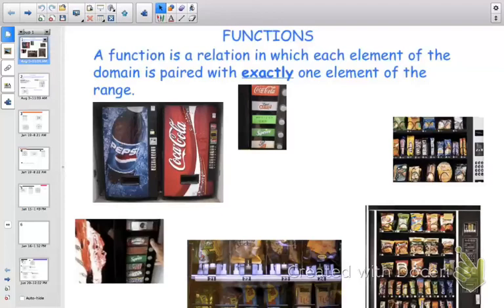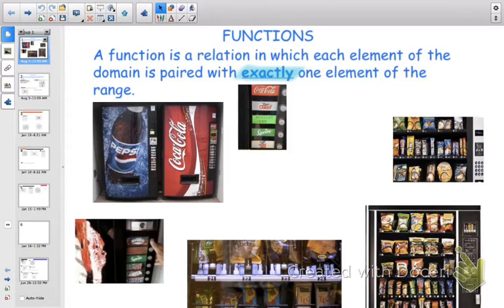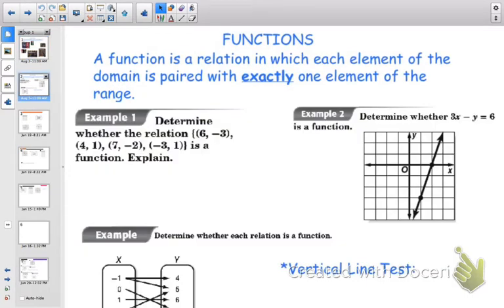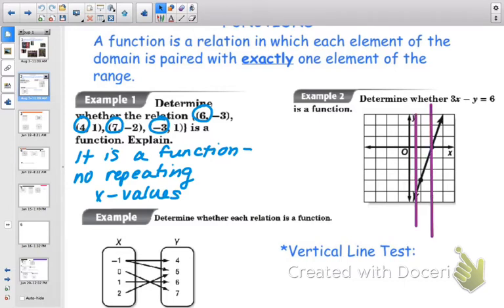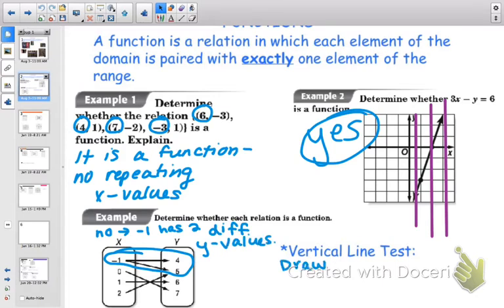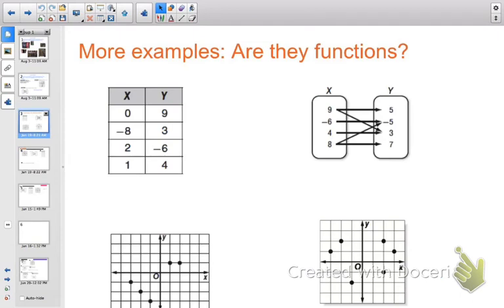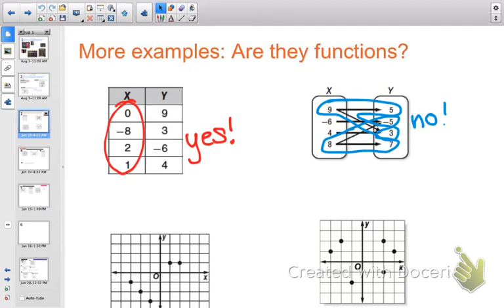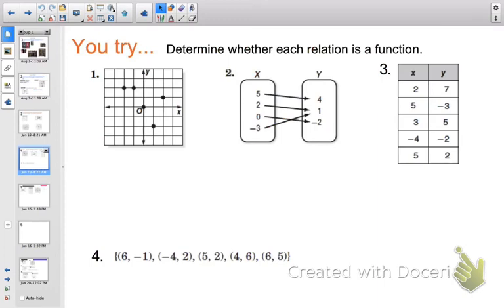Topic 2: Function or Not 2017-18